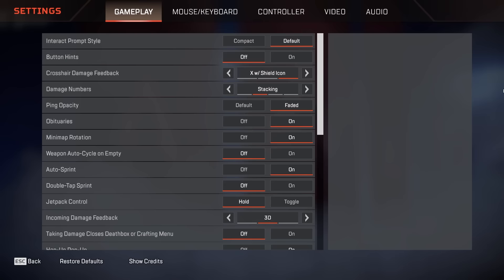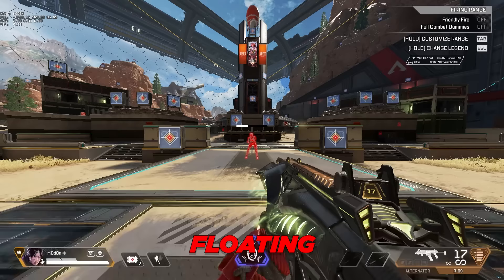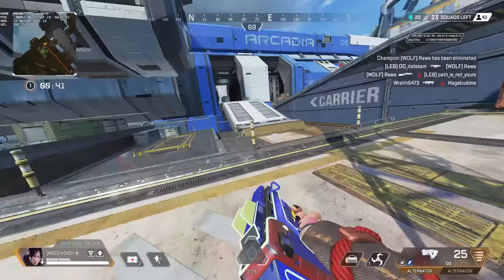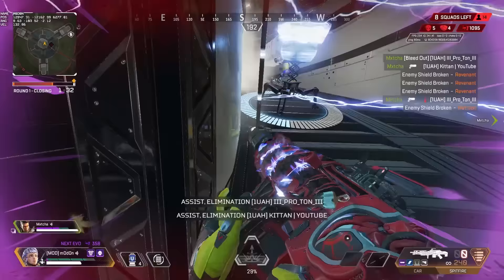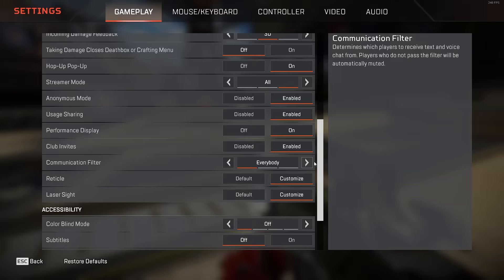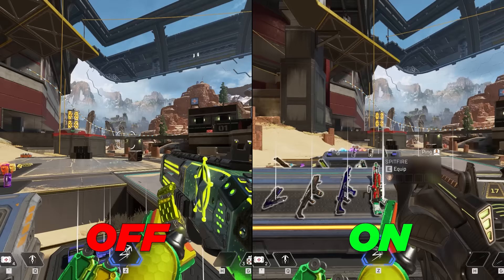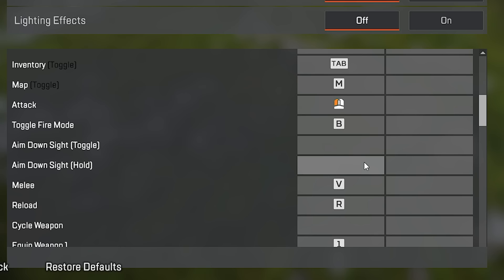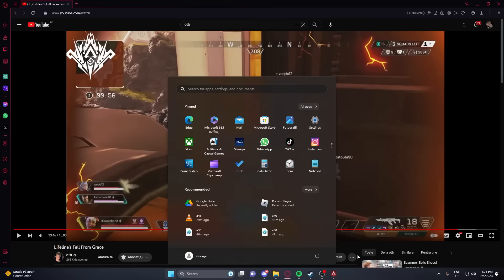The BEST Apex Settings for 2023